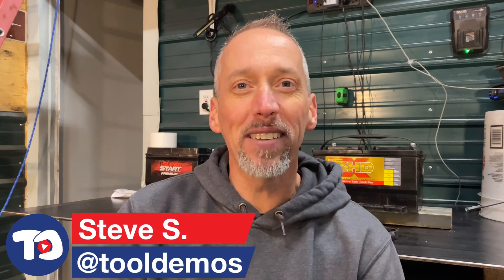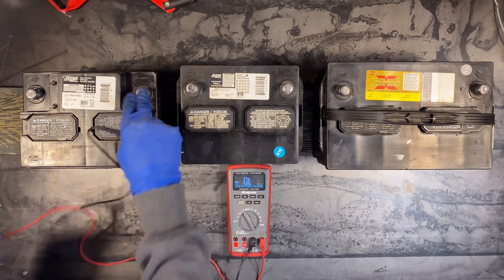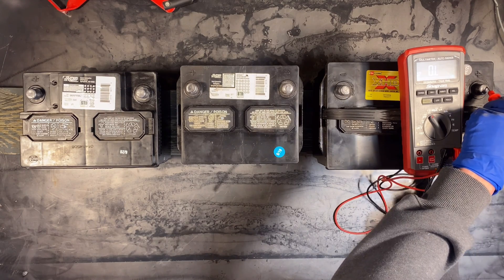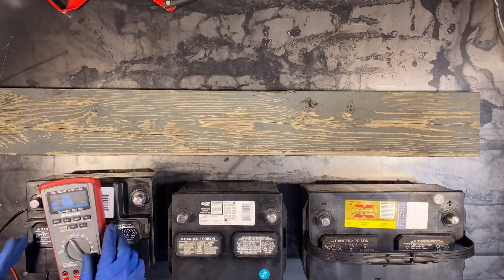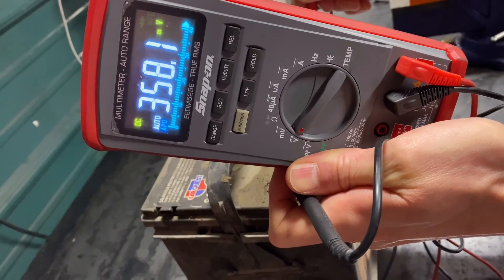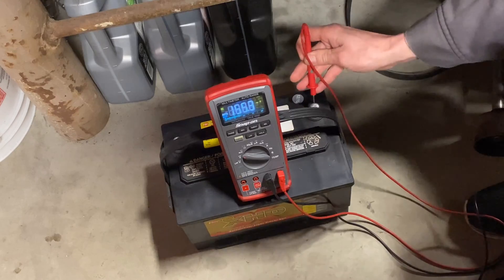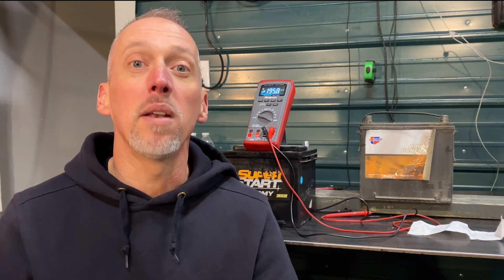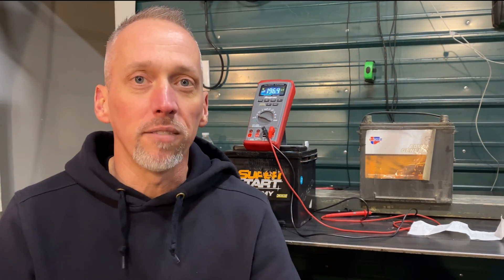Do batteries discharge on the floor?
The myth goes: ‘If you store car batteries on a concrete floor, they will short to ground and discharge slowly over time.’

I always argued with the old saying, but until now I never had proof.

This video includes a two-week test to see if the myth is true or gets busted.